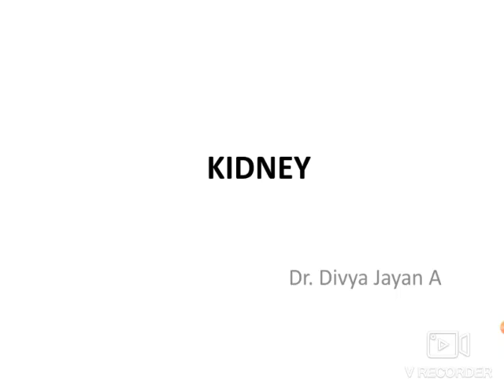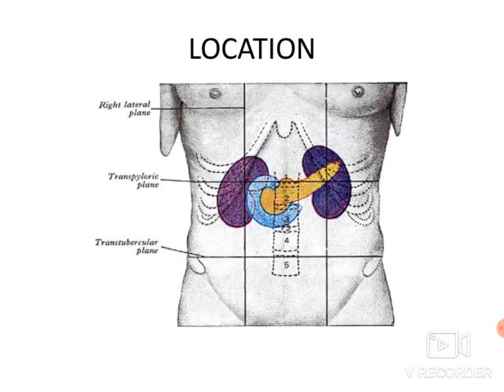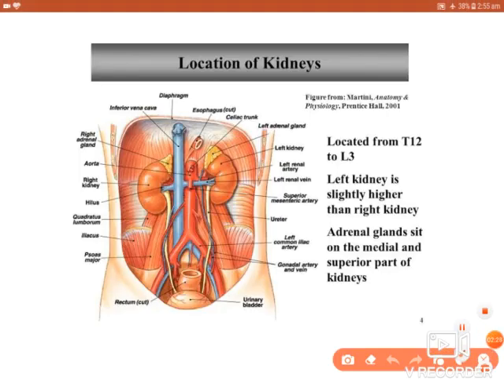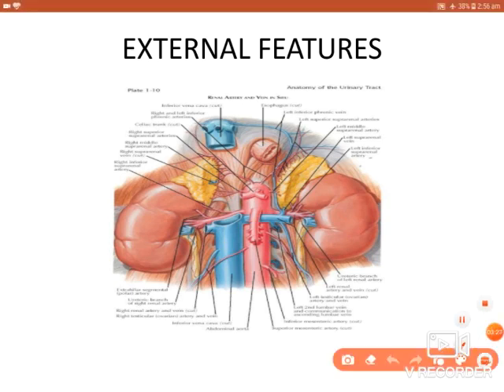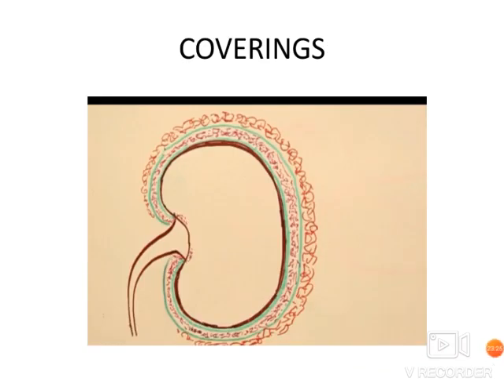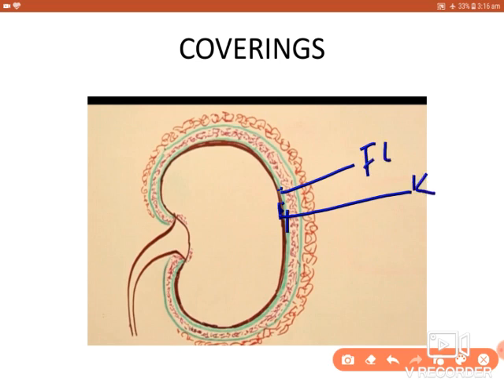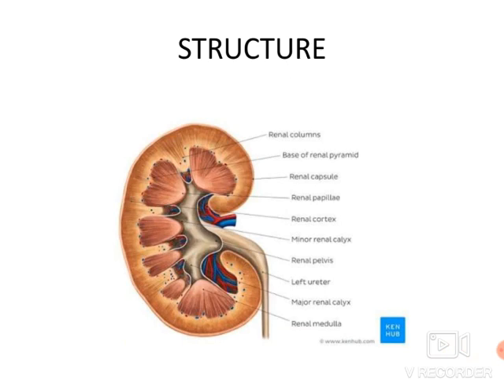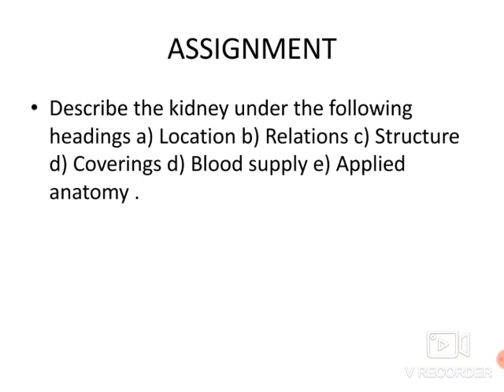Anatomy, Kidney 1st bsc & DMLT